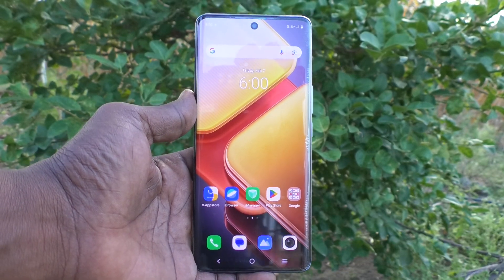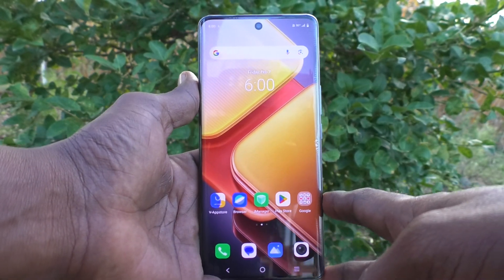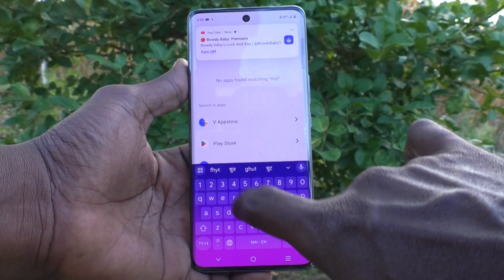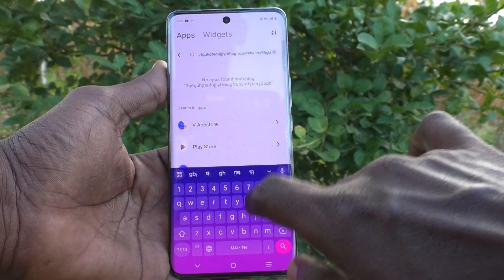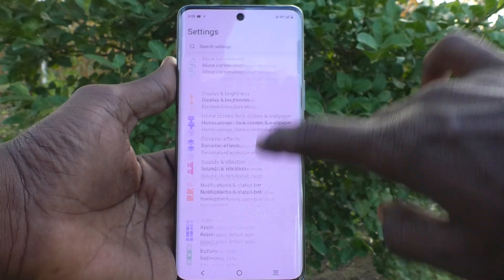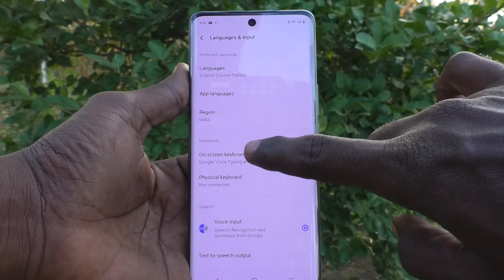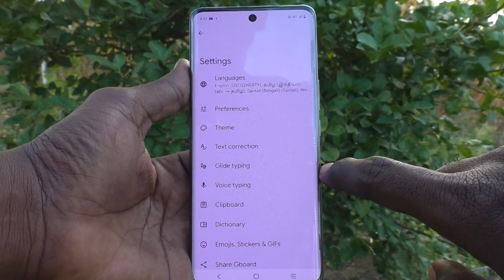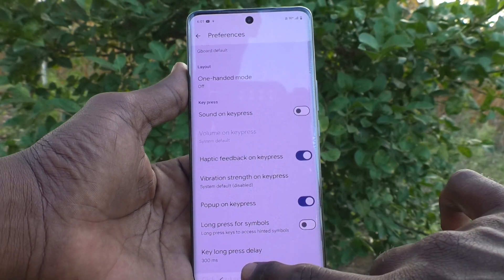How to turn off keyboard typing sound in iQOO Z9s 5G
iQOO Z9s 5G keyboard typing sound turn off settings: Learn here how to turn off keyboard typing sound in iQOO Z9s 5G smartphone

About iQOO Z9s 5G Smartphone:
The iQOO Z9s 5G has the following specifications:
Display : Take your cinematic experience to the next level with 120Hz 3D Curved AMOLED display. The 1800 nits local peak brightness ensures outstanding visibility, even in direct sunlight.
PROCESSOR : Powered by MediaTek Dimensity 7300 with 702K+ AnTuTu Score, 4nm TSMC Octa-core CPU architecture which gives you effortless multi-tasking. experience
Design : iQOO Z9s comes with 0.749cm Ultra Slim body with 5500mAh Battery. Along with 44W FlashCharge which brings you back to entertainment in no time. 50% Charge in just 30 mins. It is IP64 rated - Dust and Water Resistance.
CAMERA: Capture colors & details with lifelike Accuracy with the 50MP Sony IMX882 OIS Camera with AURA Light. Features like AI Photo Enhance ensures No memory is blurry & with AI Erase snap worry-free & eliminate any unwanted objects & people from your photo.
OPERATING SYSTEM : FunTouch OS 14 based on Android 14 with 2 years of Android & 3 years of security update.

Technical Details:
OS ‎Funtouch OS 14 Based On Android 14
Connectivity technologies ‎Wi-Fi, Bluetooth 5.4, USB
GPS ‎True
Special features ‎Fast Charging Support, 4K Video Recording, IP64 Dust & Water Resistant
Other camera features ‎Rear Camera (50 MP Sony IMX882 OIS main + 2 MP Bokeh) + Front Camera ( 16MP Camera)
Colour ‎Onyx Green
Whats in the box ‎Cell phone, Charger, USB cable, Eject tool, Quick start guide, Warranty card, Phone case
Manufacturer ‎vivo Mobile India Pvt Ltd

Addiotinal Details of iQOO Z9s 5G:
ASIN B07WFPL9PB
Manufacturer vivo Mobile India Pvt Ltd, vivo Mobile India Pvt Ltd, Plot No 08, Sector 24, Yamuna Expressway Area, Gautam Buddha Nagar, Uttar Pradesh, 201310
Packer vivo Mobile India Pvt Ltd, Plot No 08, Sector 24, Yamuna Expressway Area, Gautam Buddha Nagar, Uttar Pradesh, 201310
Importer vivo Mobile India Pvt Ltd, Plot No 08, Sector 24, Yamuna Expressway Area, Gautam Buddha Nagar, Uttar Pradesh, 201310